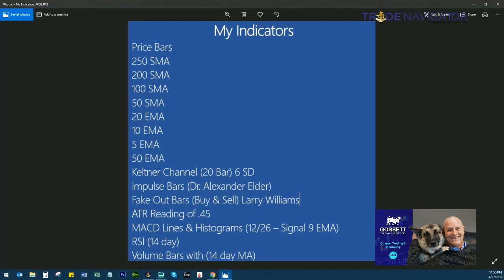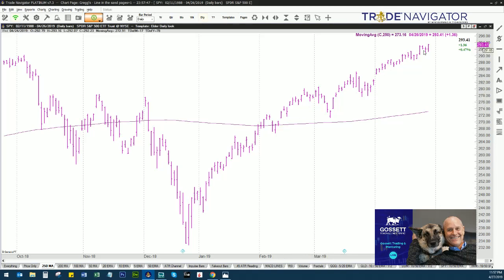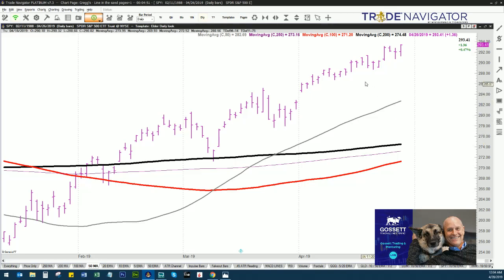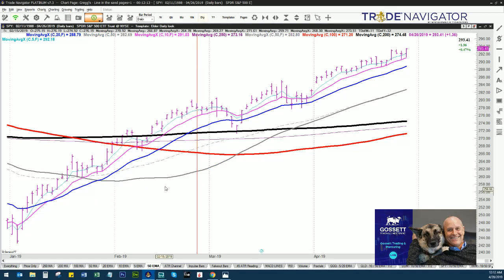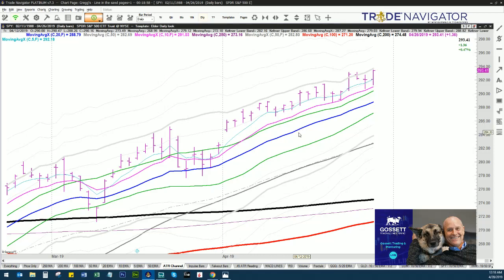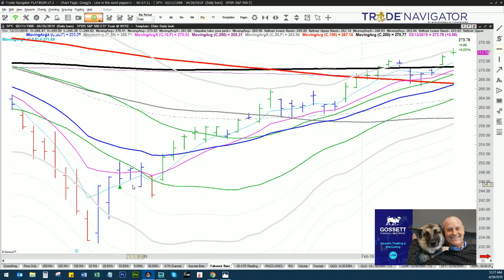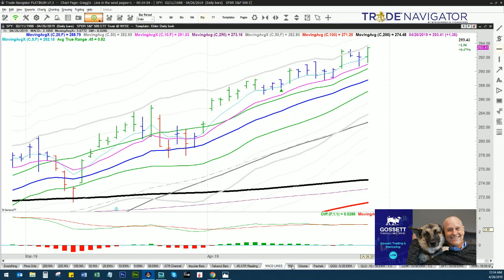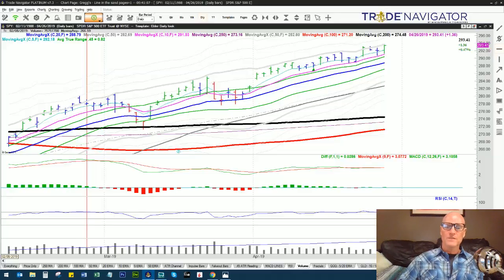Which chart indicators do you use on your daily Live Steam?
In this video I will list and describe each of the technical stock chart indicators that I use during my daily Live Stream on YouTube.

Each Monday through Friday during the last hour of the market, and in real time. I am going to walk you through the stocks in my watch list and analyze each chart pattern while explaining what I am looking for in terms of Setups, Support & Resistance Levels, Risk to Reward Ratios, Entry Triggers & Profit Targets.

If I find a stock or ETF that meets all of my criteria then I will place an actual trade near the close of the market and continue to explain how I am managing the trade each day until I close out the position.

Plus, I will also answer any questions that you have about the days setups or trades for 30 minutes after the market  closes.

I also offer Private One on One Lessons in the evening time via Skype so if this is of interest to you my hourly rates are and contact information are below:

10 Hours Total Coaching & Mentoring Program
5 x 2 Hours Sessions via Skype = $1,000

Moving Averages 101: Incredible Signals That Will Make You Money in the Stock Market - Steve Burns

5 Moving Average Signals That Beat Buy and Hold: Backtested Stock Market Signals - Steve Burns

Buy Signals Sell Signals:Strategic Stock Market Entries and Exits - Steve & Holly Burns Burns

The Ultimate Trading Risk Management Guide - Steve & Holly Burns

Market Wizards, Updated: Interviews with Top Traders - Jack D. Schwager

Hedge Fund Market Wizards: How Winning Traders Win - Jack D. Schwager

Trading Your A Game: Are Feelings Expensive? - Dr. Claudio Demb

1. Stock, options, futures, and Forex trading is not appropriate for everyone. While there is a potential for large rewards, there is also a substantial risk of loss associated with trading.

2. The material in this video or live broadcast is not geared towards any particular individual or to any particular financial situation, and is not intended to meet the particular investment objectives of any viewer.

3. This video or live broadcast, like all instructional materials produced by Gossett Trading and Mentoring, LLC, is created and published for informational and educational purposes only. Any and all information contained in, implied, or referenced by this video or live broadcast is not to be construed as investment advice, and no representation is made that any individual or entity involved in production of this video or live broadcast is an investment or financial advisor, or is registered or authorized to give any financial advice. We are publishers and educators only.

4. Therefore, the various producers of this video or live broadcast will not accept liability for any loss or damage of any kind which may arise, either directly or indirectly, out of the use of any of this material, include any loss of profit. No representation is made that any account or investment will or is likely to achieve the profit or losses demonstrated. We recommend consultation with a licensed and qualified professional before making any investment decision.

5. This video or live broadcast is not to be construed as an offer to buy or sell any security, financial instrument, or financial product of any kind. Notice is hereby given that any individual or entity involved in production of this video or live broadcast, or their clients, may have an interest in any security, financial instrument, or financial product mentioned or referenced.

6. Any simulated or hypothetical performance result depicted does not represent actual trading, and therefore may under- or over-compensate for the impact of various market factors, such as lack of liquidity.